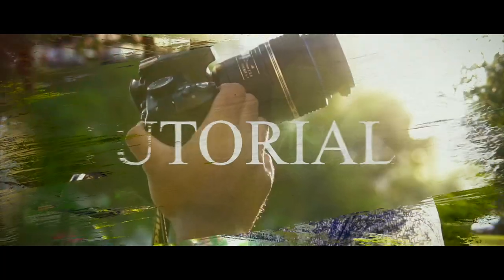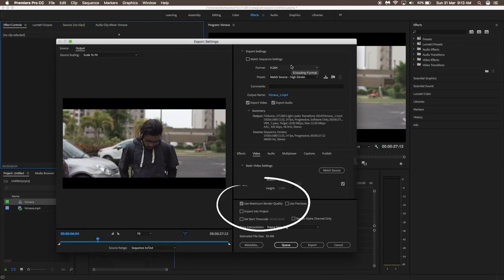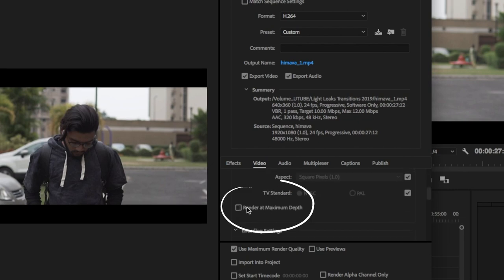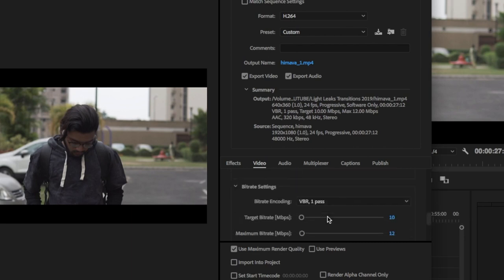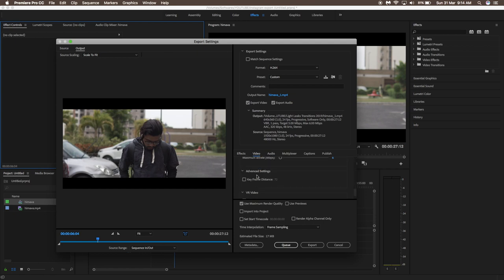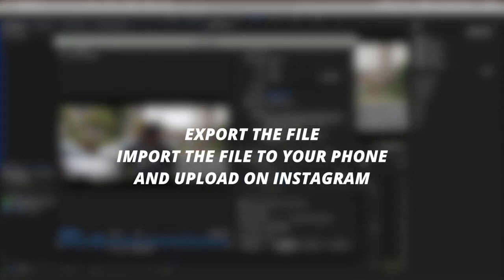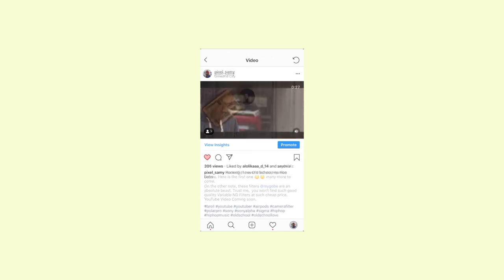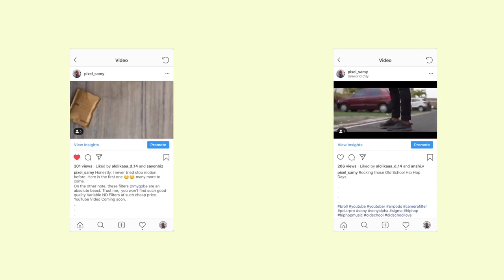How to UPLOAD HIGH Quality Videos On Instagram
Ever wondered why your 1080p or 4k videos when you upload on instagram are of so bad quality.
Well in this video I have solved that problem for you guys and showed the exact way to export your files in premiere pro so that when you upload it on Instagram there is a minimal loss in quality.

1. Camera
2. Main Lens
3. Secondary Lens
4. Gimbal 1
5. Gimbal 2
6. ND Filters
7. RFS(not available anymore): AlterRFS
8. Camera Bag
9. Key Light
10. Rim Light
11. Diffuser
12. Slider